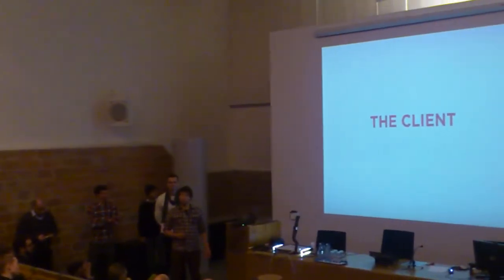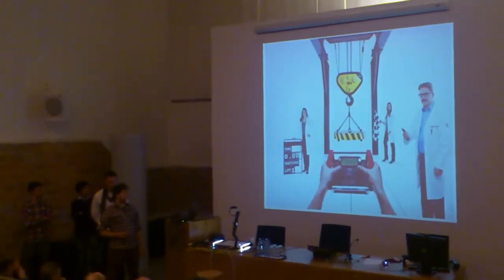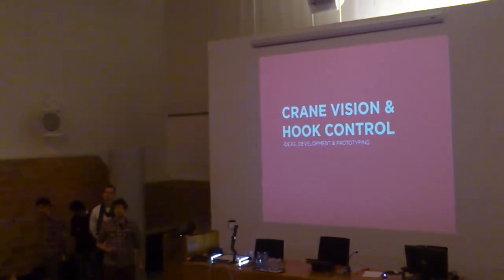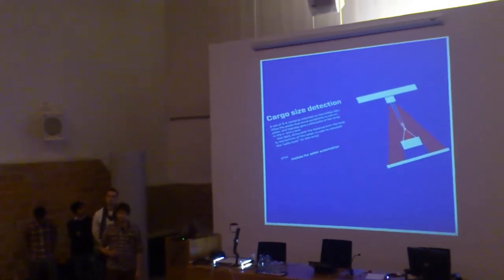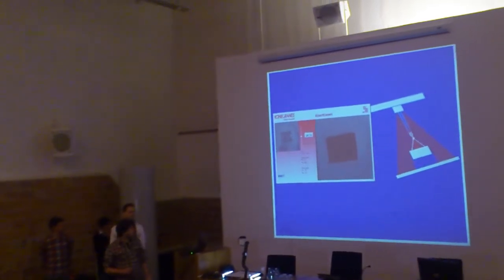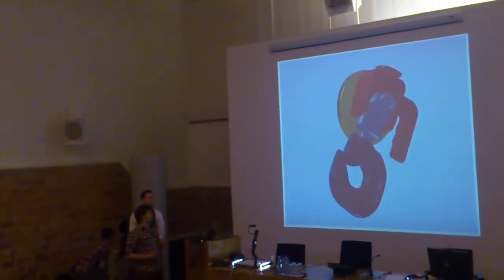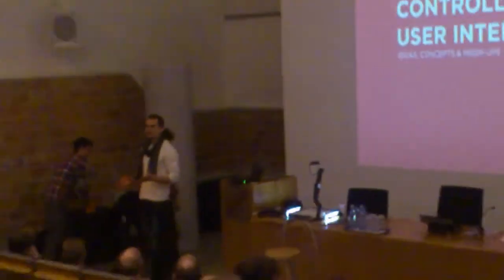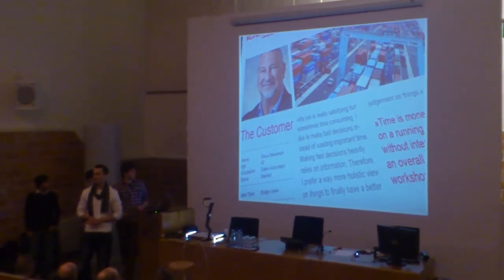Final pitch Cyber Crane